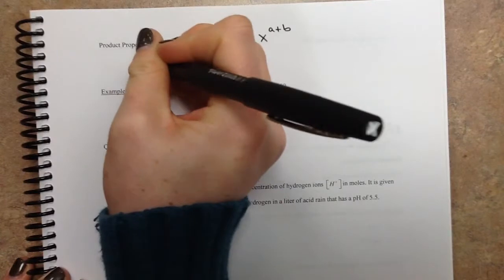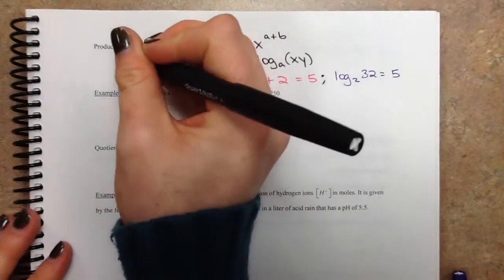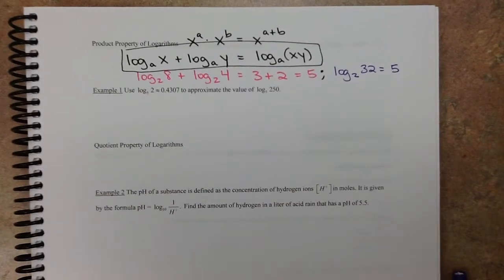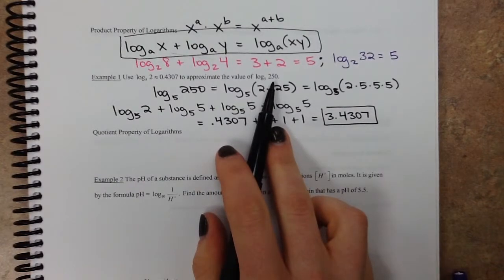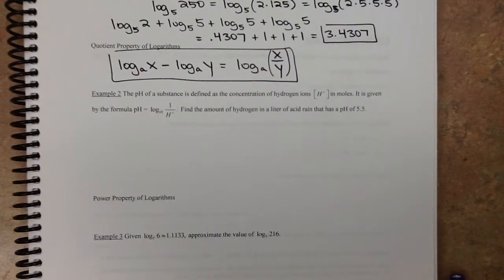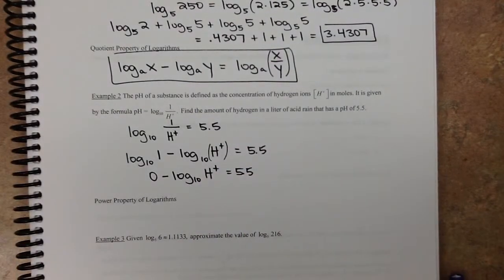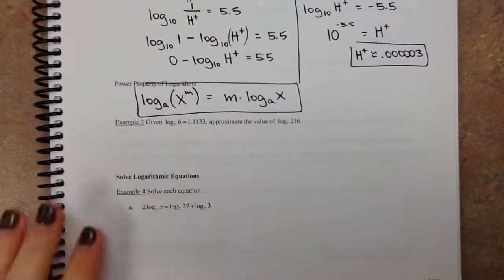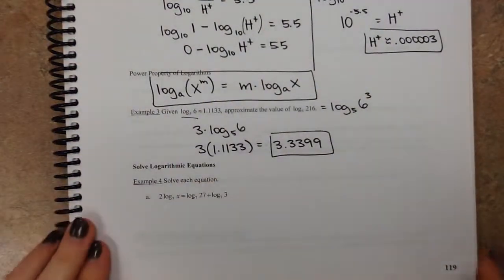College Algebra 7-5A